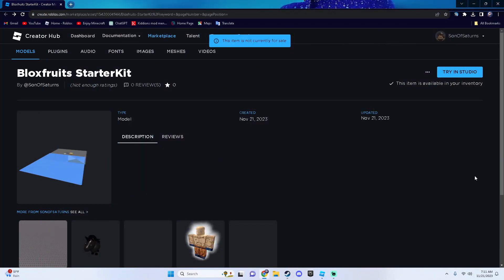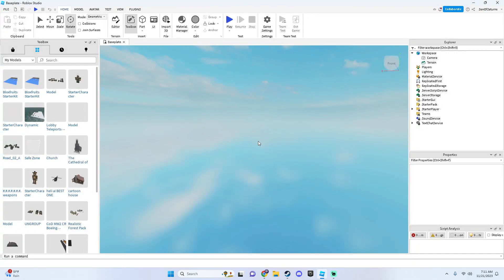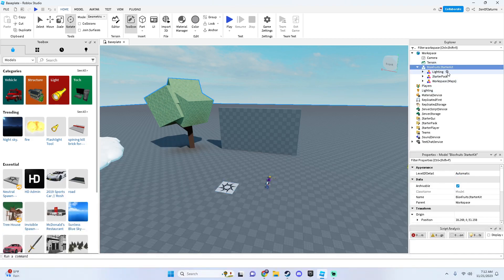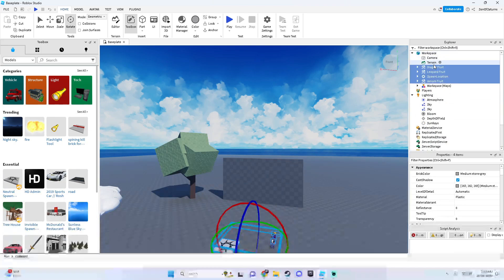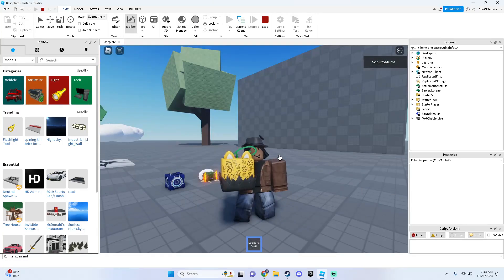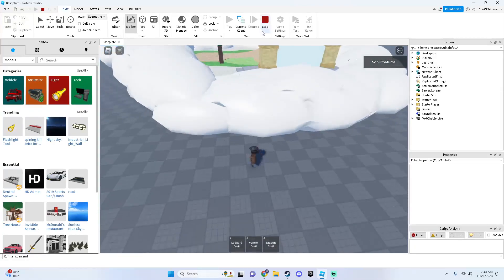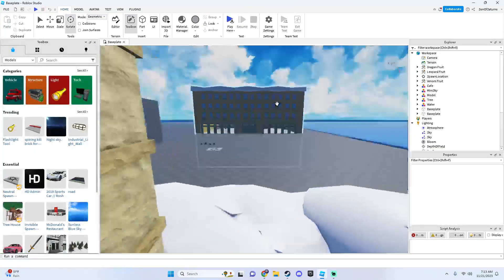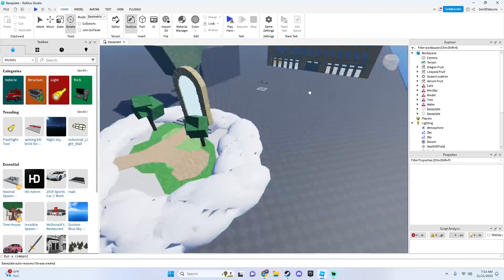How to make a BloxFruits game in Roblox Studio!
Hello everyone! Today I will be breaking down and showing you how to make a game on roblox with an average player count of 600k, Bloxfruits! I will provide the link down below and follow the video for further instructions!